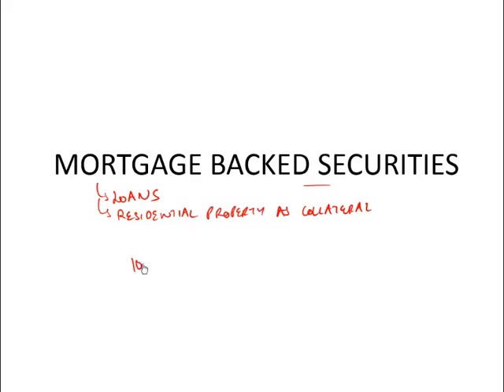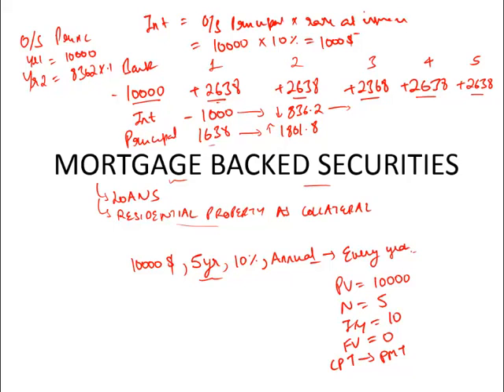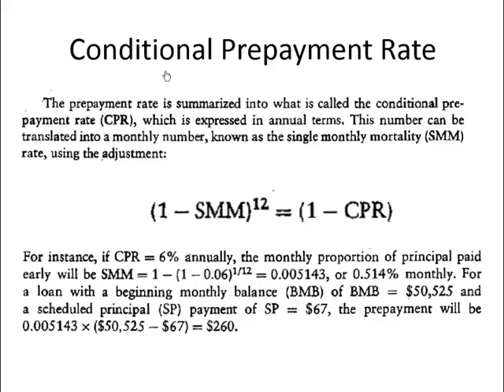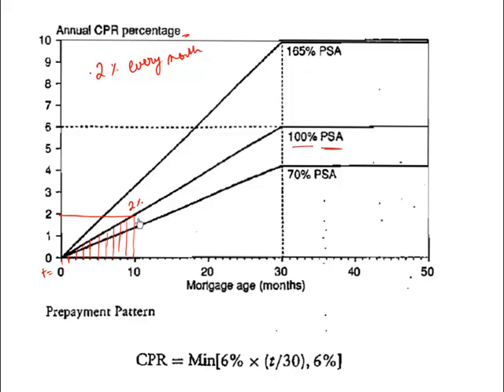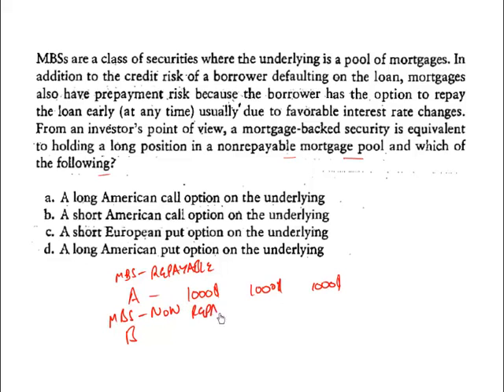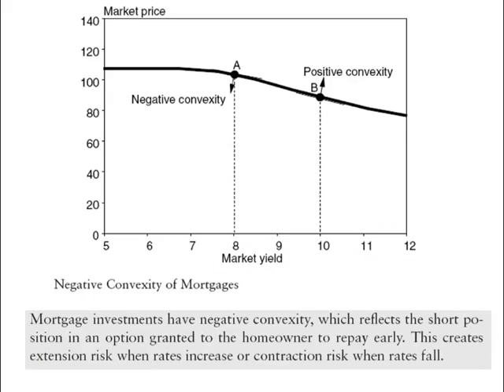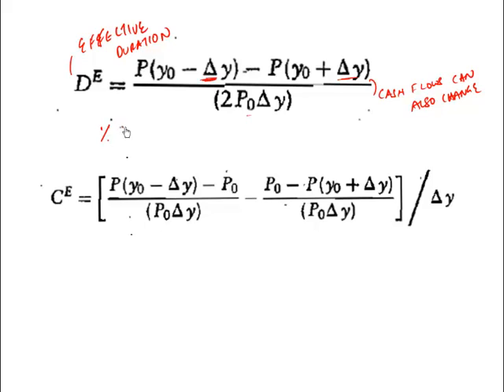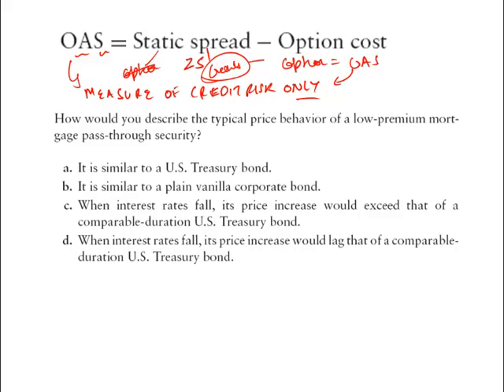FRM Part 2 - Mortgage Backed Securities - 1